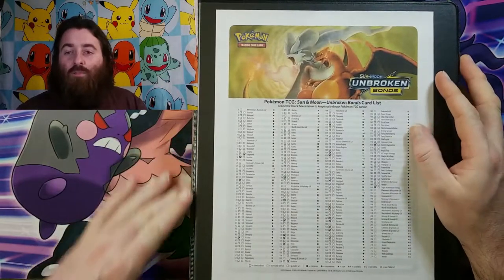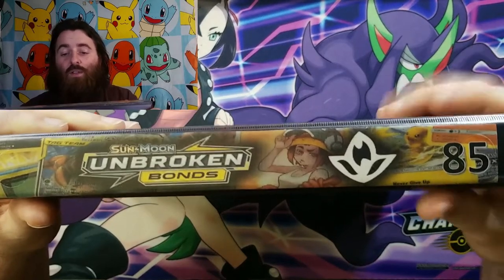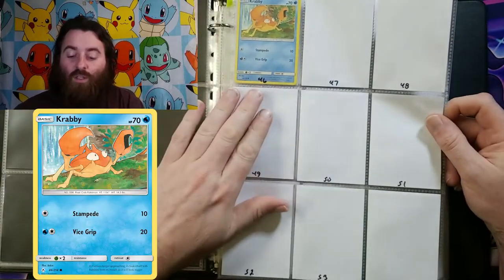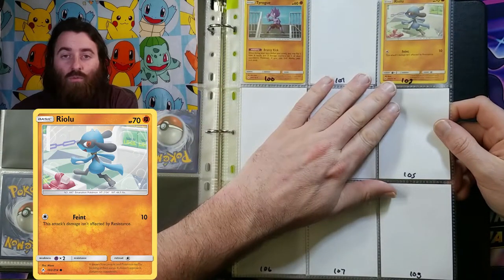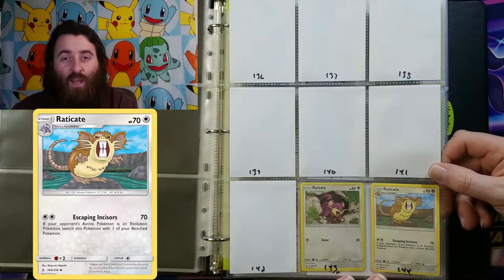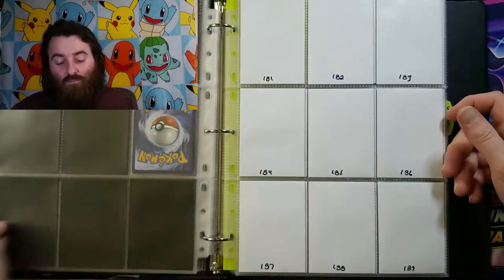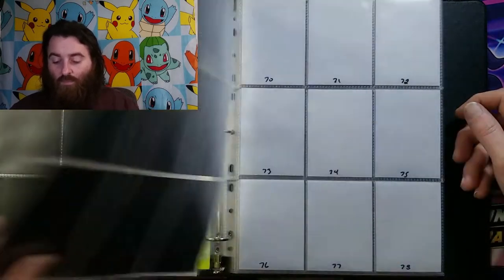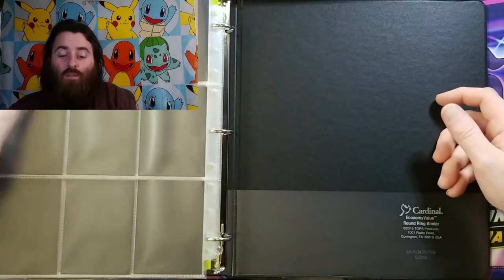Beginning our Unbroken Bonds Master Set Binder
Welcome back to our seventh master set binder overview. We hope you continue on with us to complete our unbroken bonds master set binder.

***Release Schedule***
Time -             6pm Central Time
Monday -        Weekly Set Pack Opening
Wednesday - Binder Overviews
Thursday -     Past Set Pack Opening
Friday -           Unboxings